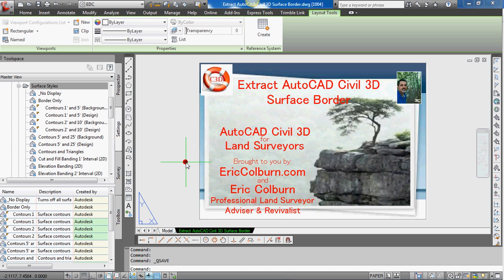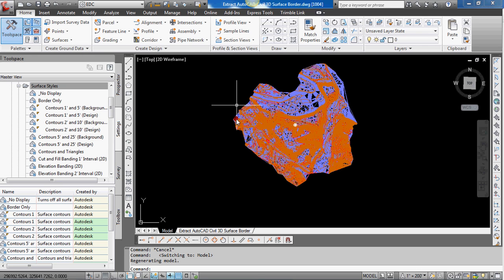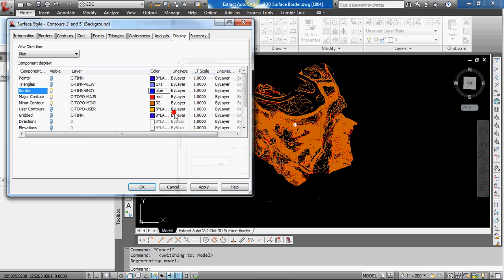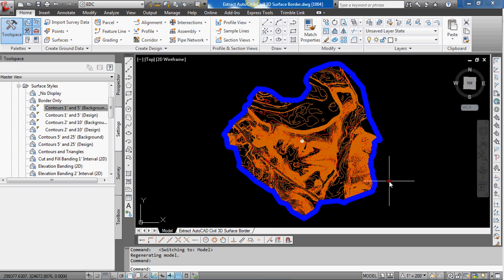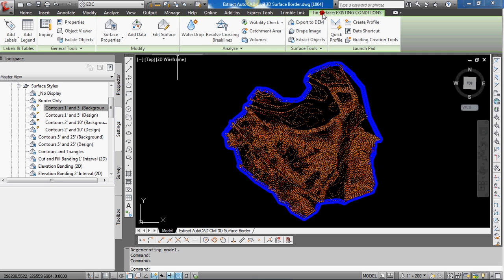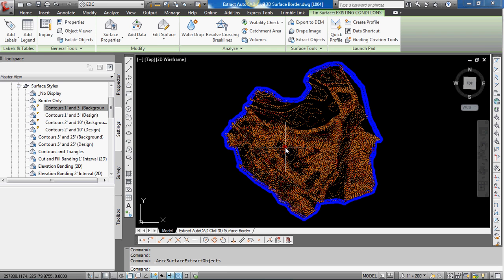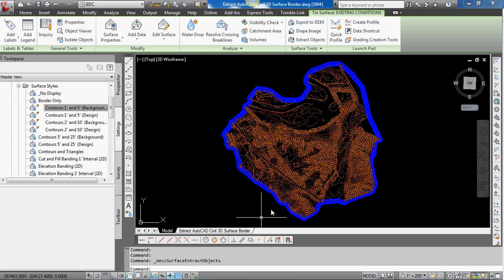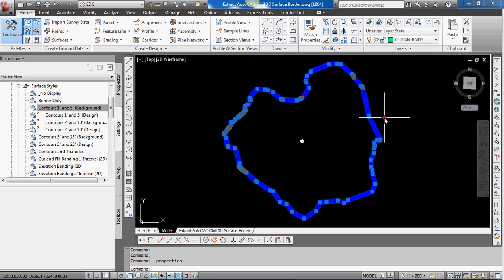Extract AutoCAD Civil 3D Surface Border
This AutoCAD Civil 3D for Land Surveyors Video shows you how to extract an AutoCAD Civil 3D Surface Border.

As mentioned in the video, you can enter _AeccSurfaceExtractObjects at the command line.